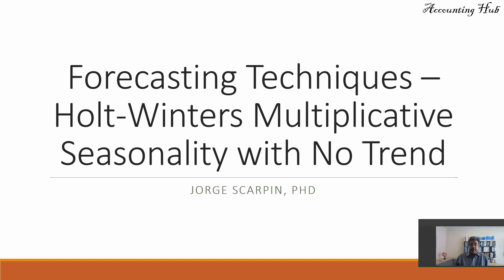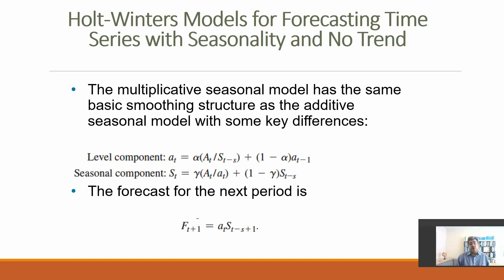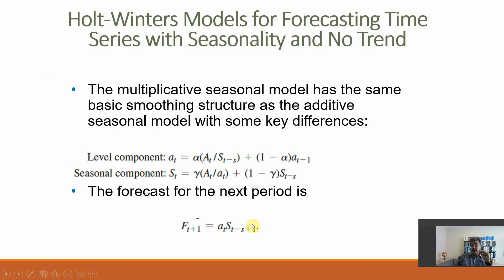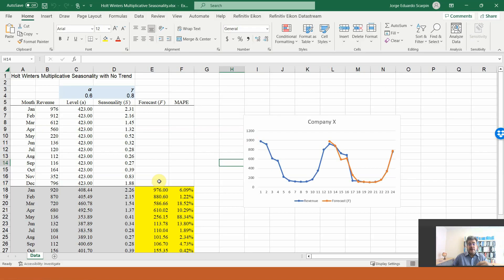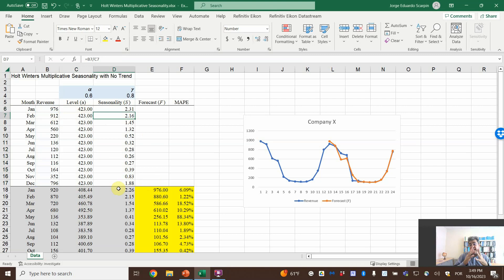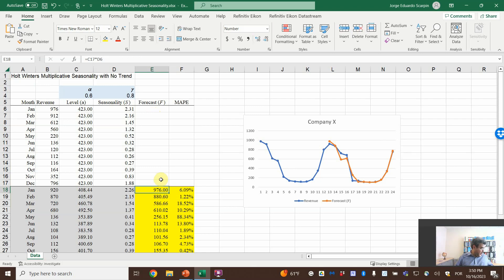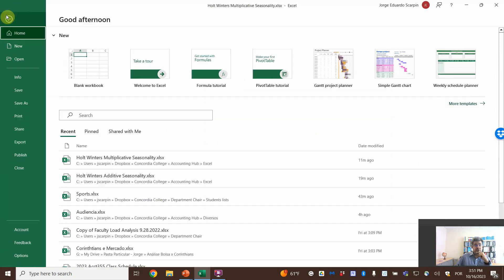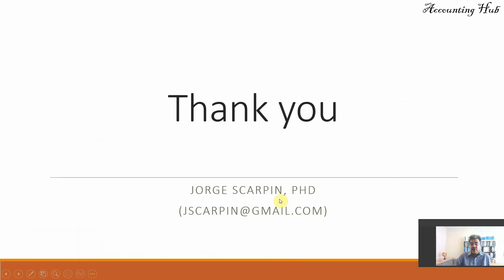Forecasting Techniques – Holt Winters Multiplicative Seasonality with No Trend